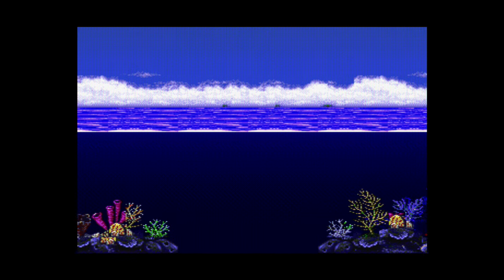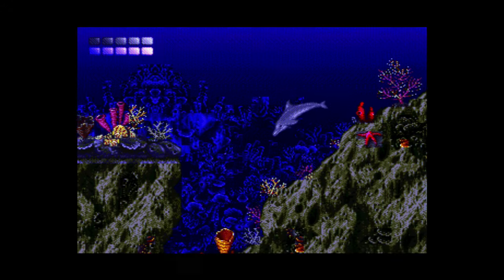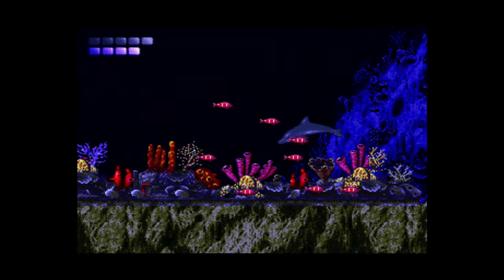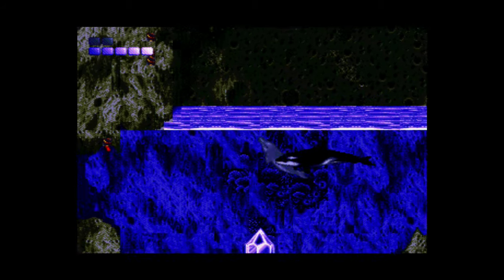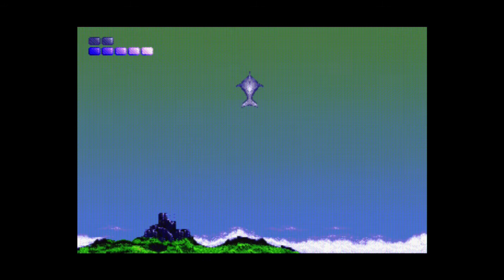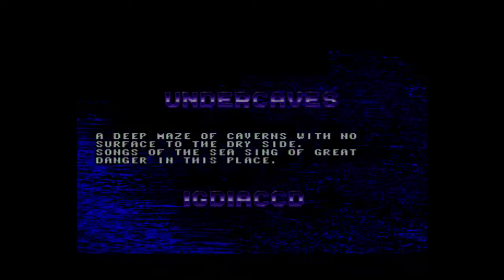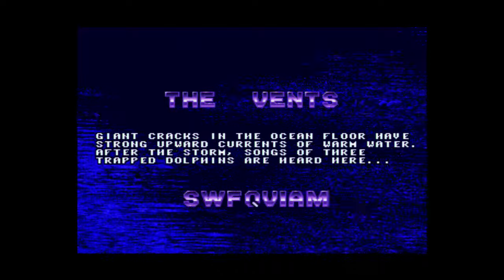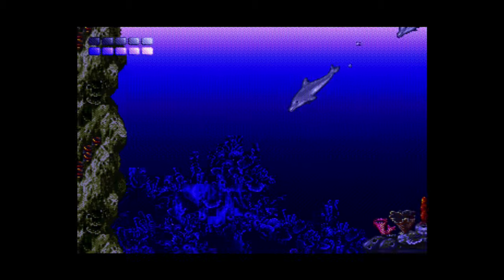SBG Let's Play: Ecco the Dolphin - Part 1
First video of my new channel specifically for game content. I'm new to this, so please bare with me. Otherwise, if you like it, like and sub! Also, despite what I said, it's not a long play, but a let's play. I said it later on in the video, but clarifying here instead.

On that note, there comes a time when you have to reset your game. Sadly, this should not be one of those times...however...